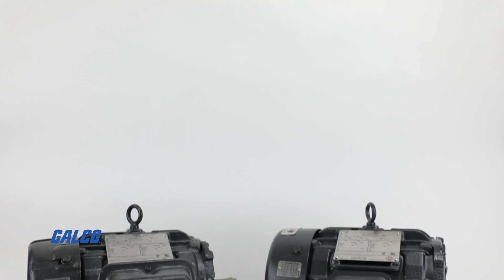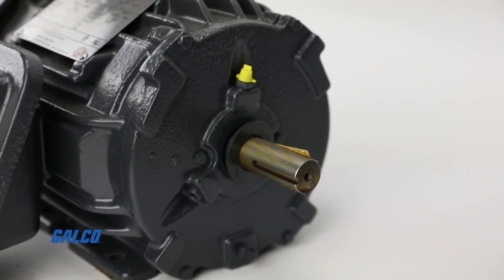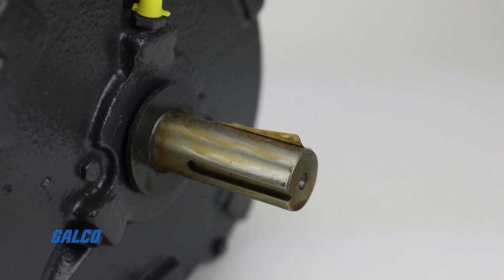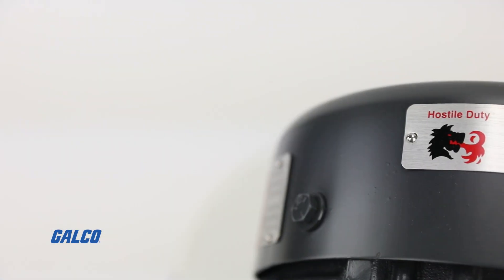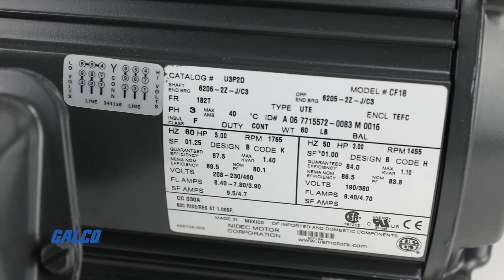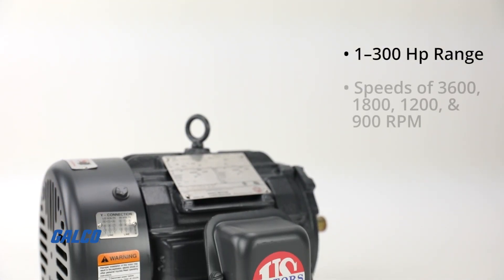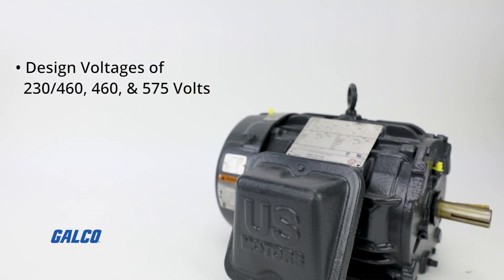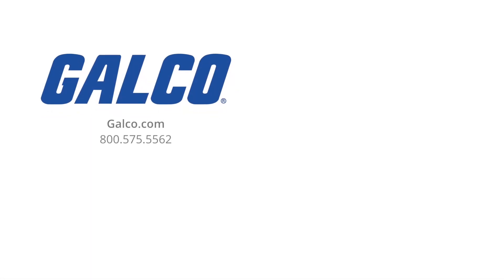US Motors World Motor Series AC Motors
The World Motor Series from US Motors are totally enclosed, fan cooled, cast iron, General Purpose Horizontal AC Motors intended for use in severe environments.

This series includes motors like the:

•HOSTILE DUTY™
•CORRO-DUTY®
 •841 PLUS®
•INVERTER DUTY™

With shaft up or shaft down mounting options, these AC motors are also field convertible to F1 or F2 assembly position or top mount (F0/F3) assembly position.

Capable of being used for both NEMA and IEC configuration, these motors are rated for Class B rise at a 1.0 service factor and Class F rise at a 1.15 service factor with full Class F or better insulating materials.

Other features of the World Motor Series include:

•1-300 Horsepower Range
•Speeds of 3600, 1800, 1200 and 900 RPM
•Design voltages of 230/460, 460, 575 Volts